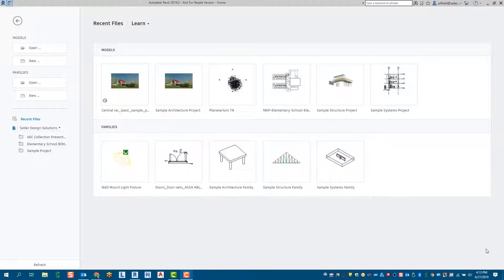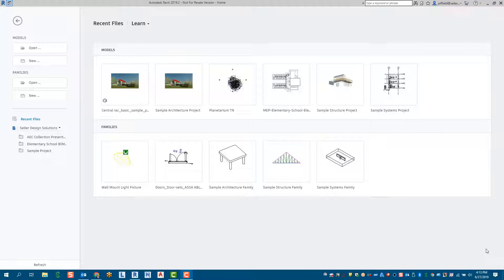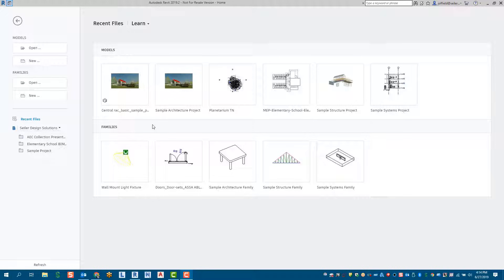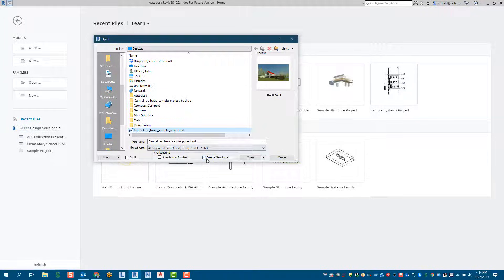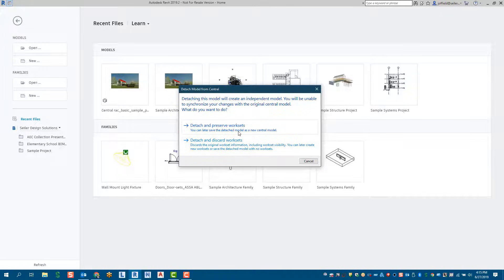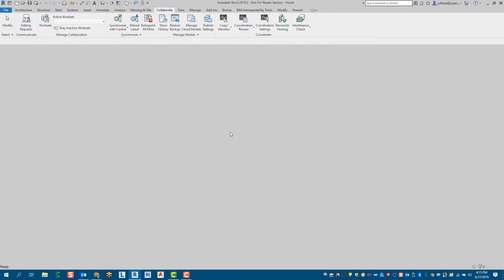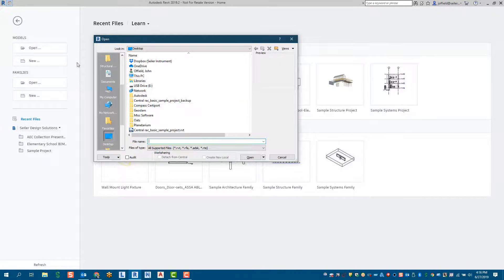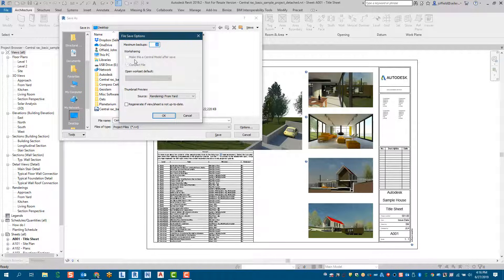Detach from Revit Central Model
Learn how to Detach a file from a Revit Central Model and the difference between the 2 options.